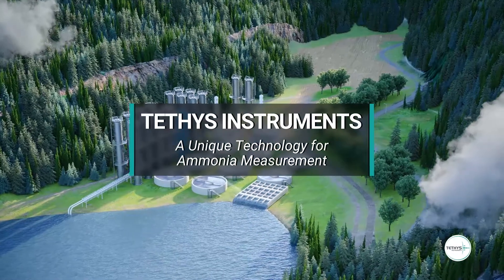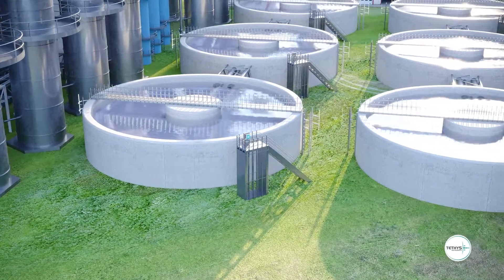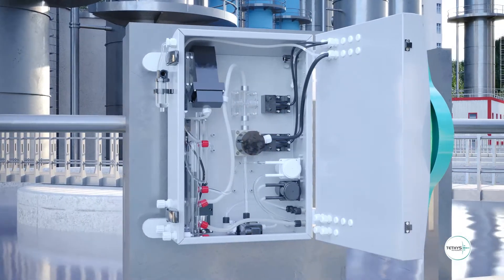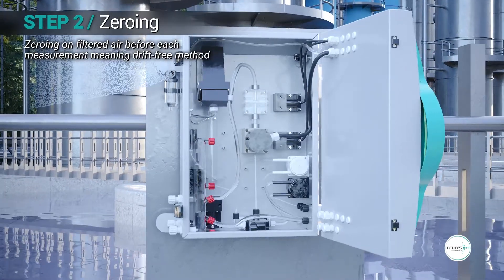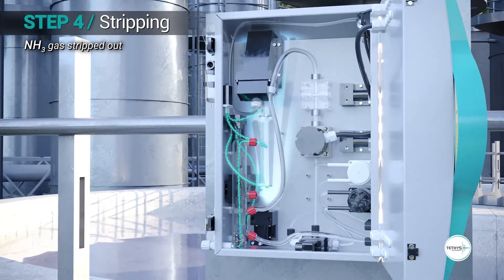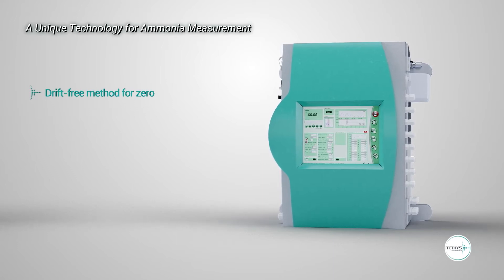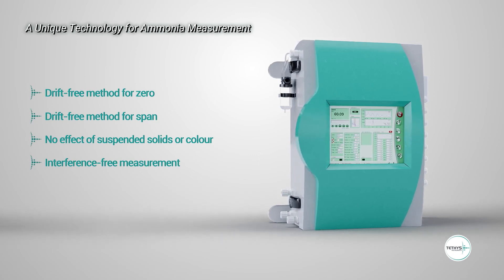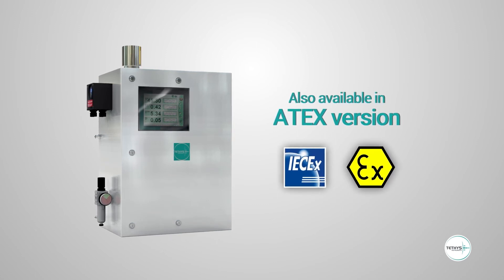Tethys Instruments Ammonia (NH4)-UV Spectroscopy after gas stripping-A unique measurement technique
2048 pixels high resolution spectrograph scanning wavelengths from 180 nm to 750 nm is the master part of the UV500. Direct absorbance measurement for UV254, COD, BOD, TOC, NO3, Colour PO4 and Cr VI brings fast and stable measurements with a simple hydraulic circuit. Factory predefined or local multi-point calibration allows to get readings of COD, BOD and TOC under the UV alternative method for compatible applications. UV spectroscopy brings faster results than conventional methods like COD, BOD, TOC with much less maintenance once the correlation is dertermined.

An additional circuit allows the measurement of ammonia and hydrogen sulphide on the gas phase after a stripping step. This unique method allows measurements on extremely turbid or coloured samples like activated sludge as the gas phase is not affected. A fast Fourier transform (FFT) brings an exceptional selectivity and no interference has never been reported after years of operation on many different applications.

The patented flow cell allows very high level of suspended solid without clogging. The turbidity is automatically compensated by a dual-wavelength method.

The UV source is a xenon flash lamp specified for 10^9 flashes that corresponds to more than 10 years of life time with one measurement every minute.

Physico-chemical measurements like pH, ORP, dissolved oxygen, conductivity can be added to the internal measurements by using external probes. The dissolved oxygen probe is based on fluorescence method for a lower maintenance and higher stability.